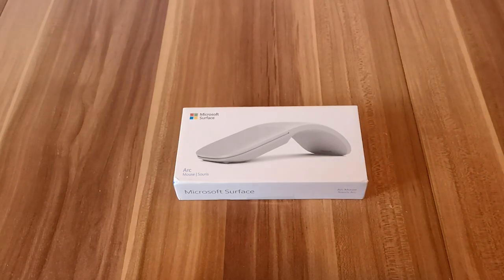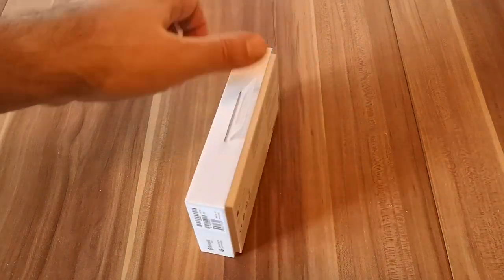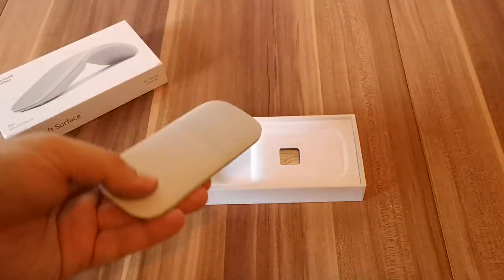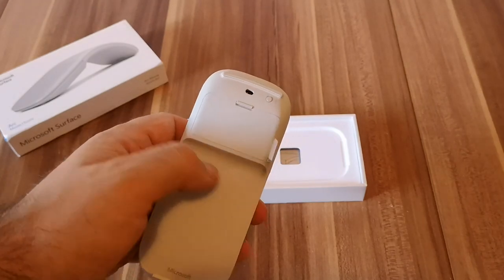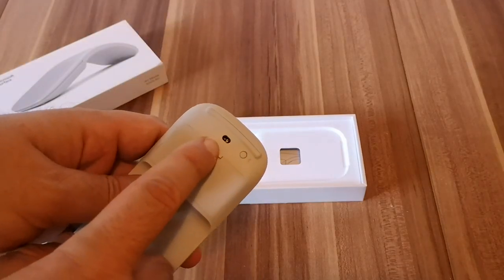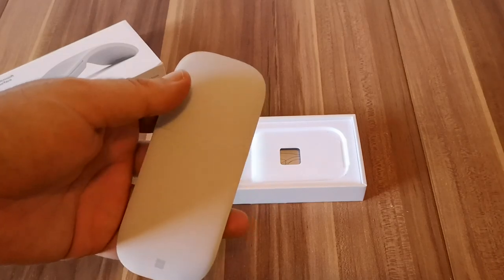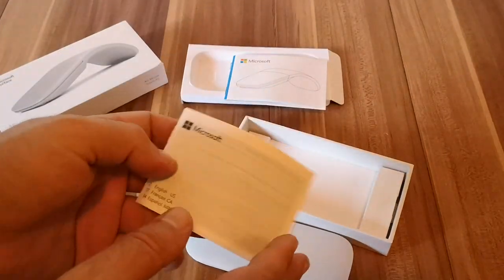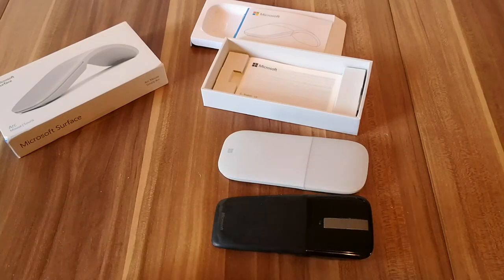Microsoft Surface Arc Mouse unboxing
The review is coming soon.